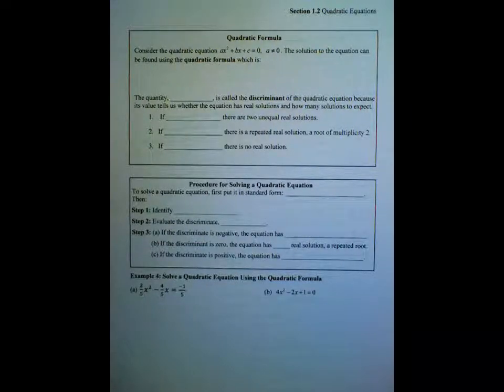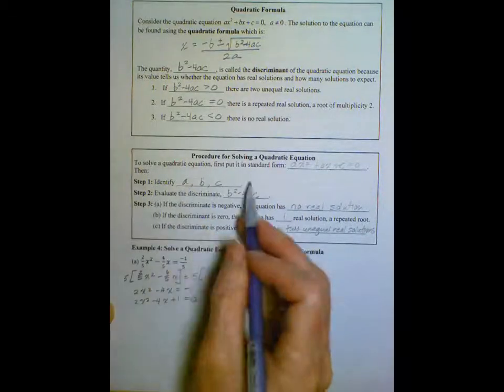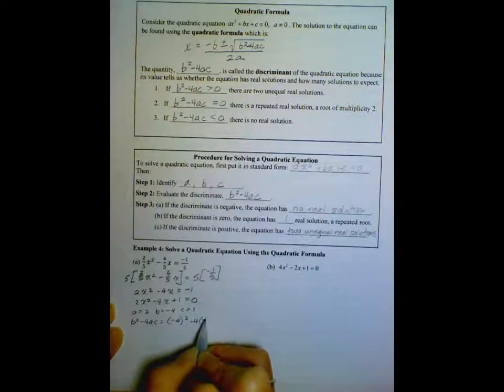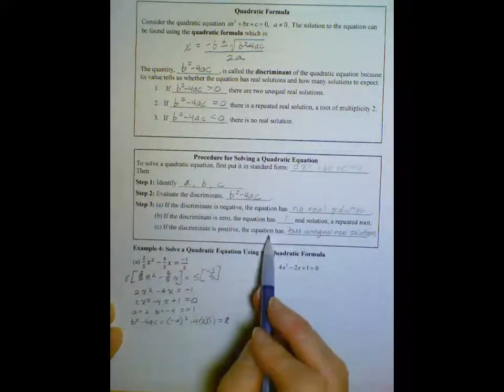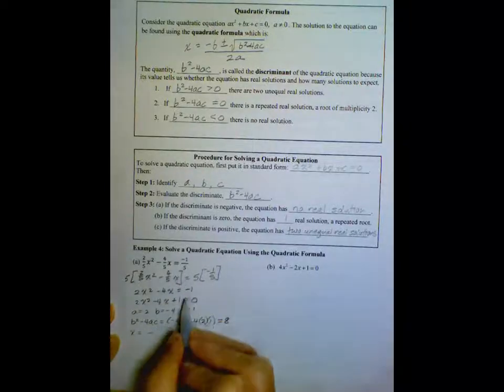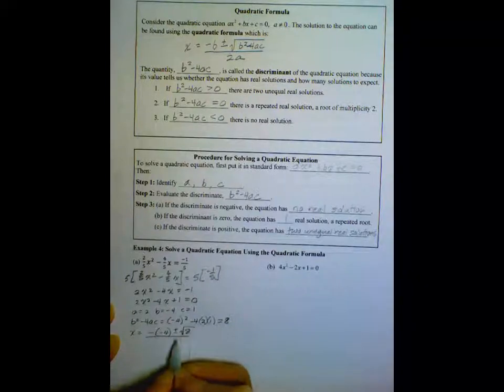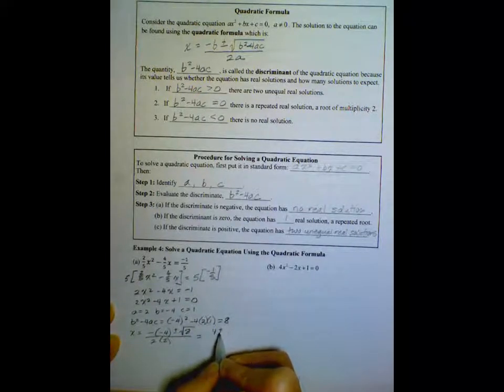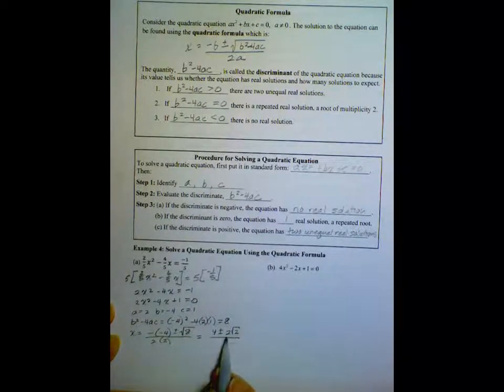Sec 1.2 Part 3